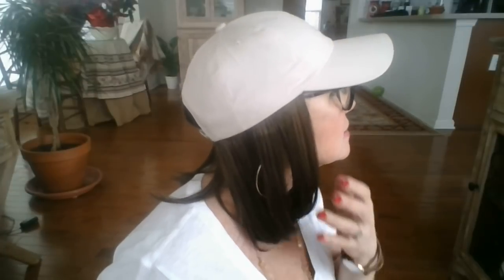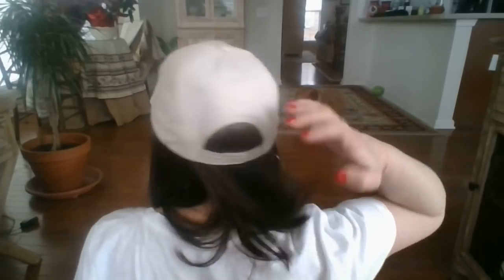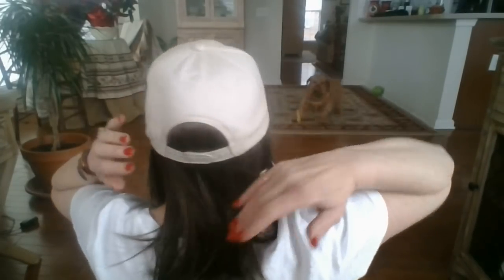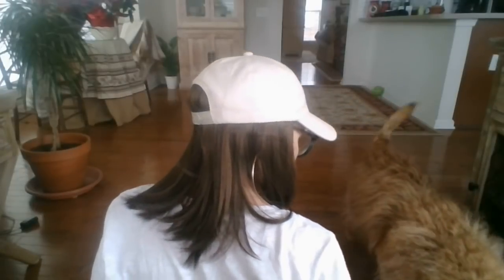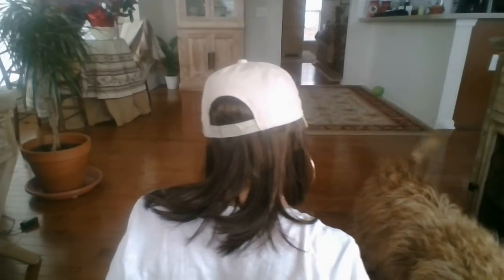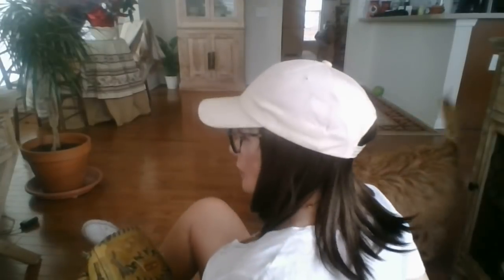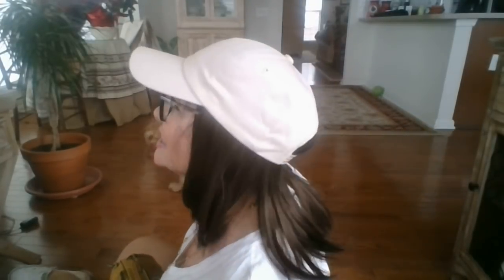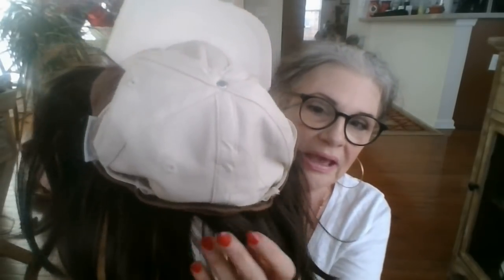A Grand Slam! Henry Margu Hair Accents--Baseball, Barbecue and Beach Hair!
Hi Guys!  And thank you Henry Margu wigs for allowing me to review this Hair Accent, Classic 8 Inch Cap with Wig in the shade 8H!

This is summer magic!  And quite a number of wig vendors are selling this, along with the Shorty, Long and Curly versions!

My blog post on this unit: